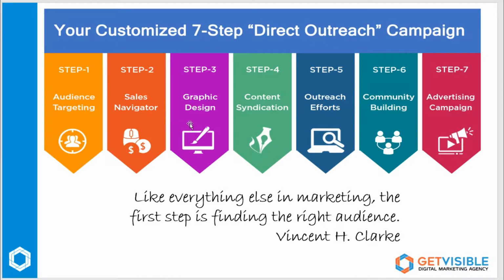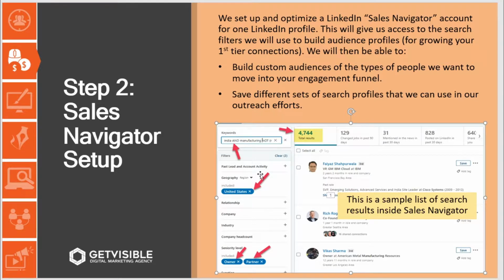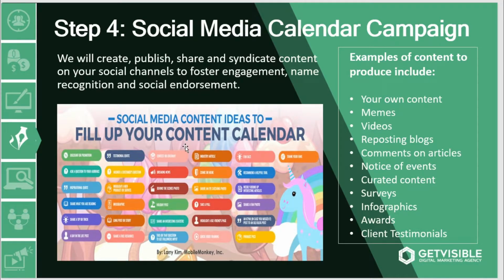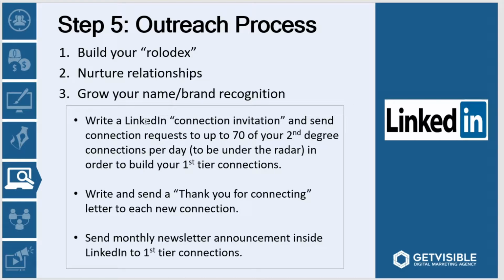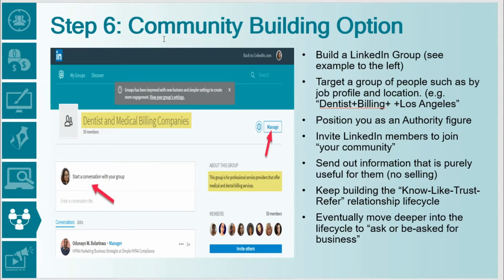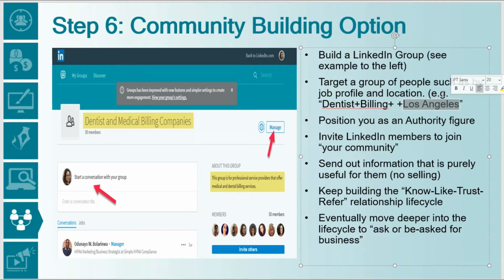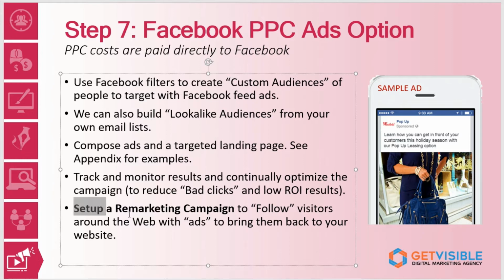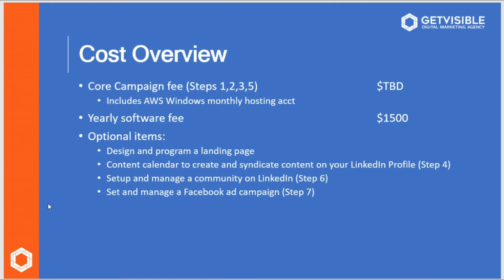7 Easy Steps to Find Prospects & Leads. Advanced LinkedIn Sales Navigator Techniques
Watch this video from Jason Ciment, the founding CEO of GetVisible.com. If you are a lawyer or other type of professional services provider, this video will show you a step-by-step process to do B2B Outreach using LinkedIn to grow your social network. If you want more clients and more referrals, you simply need to do leverage your time by using digital marketing tools and software to get in front of the right people online. This LinkedIn marketing strategy is not your typical social media strategy. Instead this LinkedIn marketing tip shows you how to use Sales Navigator to pinpoint and audience and then connect with them to build a relationship that eventually leads to direct business or referrals.